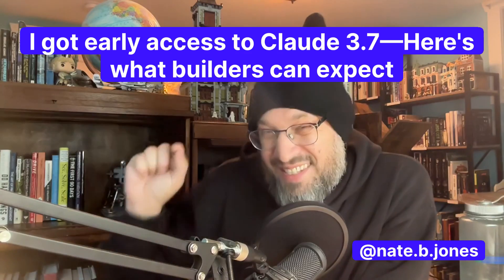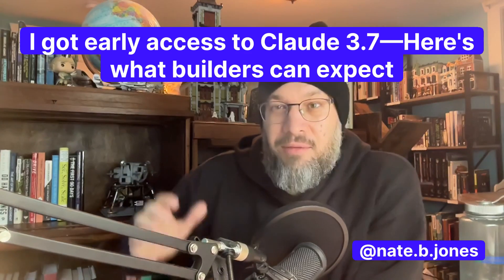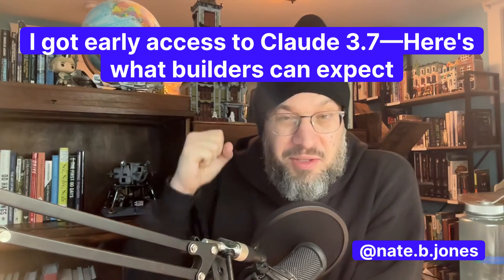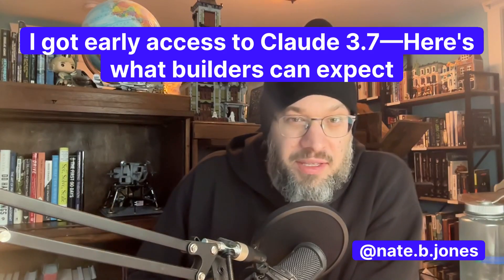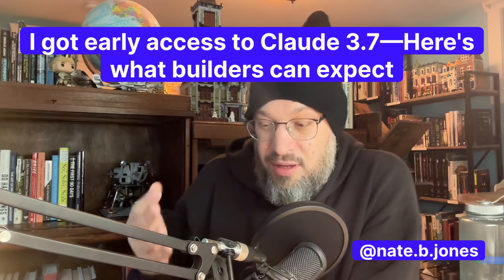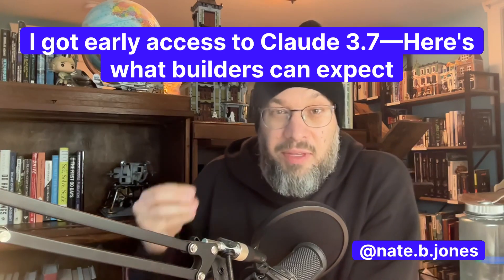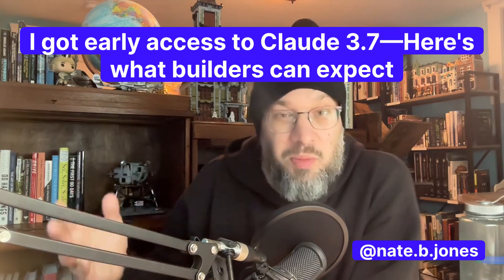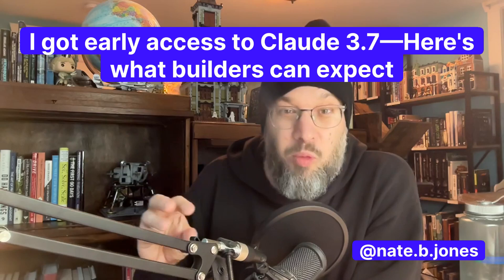I got early access to Claude 3.7—Here's what builders can expect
Takeaways
 1. Claude Sonnet 3.7 is a Major Upgrade
This release marks the most significant update for AI-powered coding tools this year, with major improvements in intent inference and code polish.
 2. Superior Intent Inference
Claude 3.7 is notably better at understanding human intent from short prompts, producing more accurate and refined results compared to 3.5.
 3. Instantly Presentable Code
The model now generates code that is more polished and immediately usable, reducing the need for multiple refinement iterations.
 4. Command-Line and Cursor Integration
Developers can now use Claude 3.7 from the command line or within Cursor, making AI-driven coding even more accessible.
 5. A Big Leap Over 3.5
The improvements in 3.7 make it a game-changer, similar to how 3.5 dominated the developer space for months after its release.
 6. More Accessible for Non-Coders
Even those with little coding experience can benefit from 3.7’s improved ability to infer intent and translate natural language into working code.
 7. A Must-Try for Builders
With its enhanced capabilities, Claude 3.7 is positioned to be an indispensable tool for developers, streamlining the coding process like never before.

Quotes

“Claude 3.7 is the most significant update I’ve seen this year from a coding perspective.”

“It is better at understanding the technical implications of a human language statement than 3.5 was.”

“Anthropic has figured out some magic with coding—3.7 is an absolutely extraordinary model upgrade.”

Summary

Claude Sonnet 3.7 represents a major leap in AI-driven coding, making it easier than ever to turn human language into working code. The biggest improvement is its ability to infer intent from short prompts, producing results that require less refinement than previous versions. I tested it by coding a Monopoly property valuation widget, and it got everything right in one shot. With command-line integration and availability in Cursor, this update is incredibly useful for developers and non-coders alike. If you’re building with AI, you need to check it out—this is the best tool upgrade I’ve seen this year.

Claude Sonnet 3.7, AI coding, intent inference, AI development, machine learning, code generation, AI tools, Anthropic, command-line integration, Cursor, programming automation, AI-powered coding.